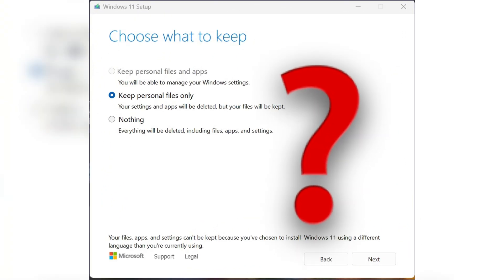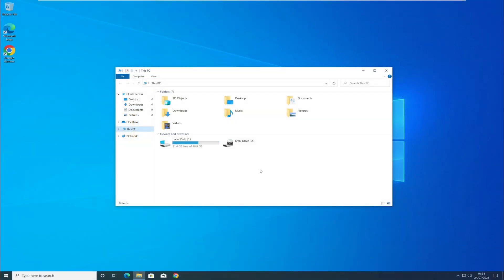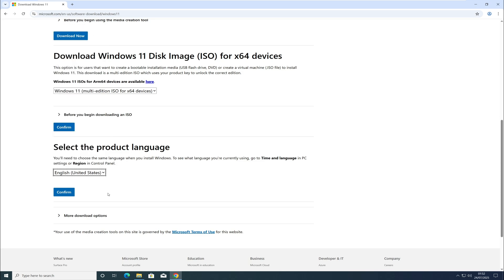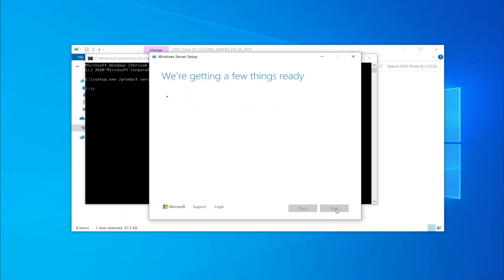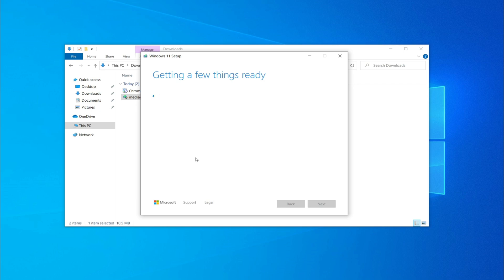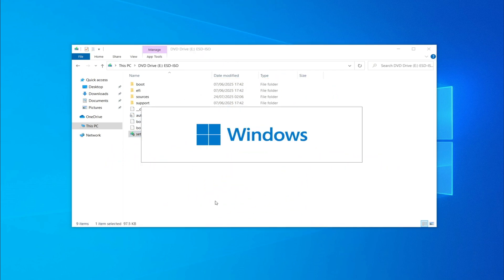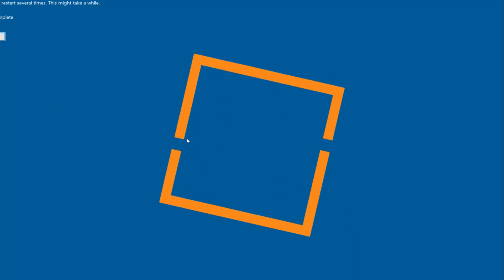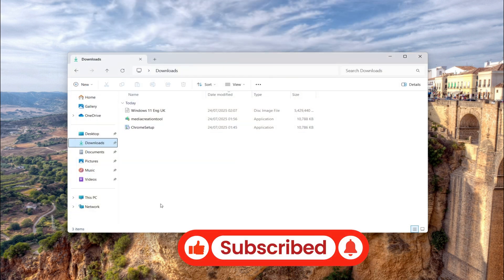FIX 'Keep Personal Files and Apps' GREYED OUT When Upgrading to Windows 11 – Step-by-Step Guide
Learn How to Fix 'Keep Personal Files and Apps' Greyed Out When Upgrading to Windows 11 – Step-by-Step Guide in 2025.
Are you trying to upgrade to Windows 11 but the 'Keep Personal Files and Apps' option is greyed out? Don’t worry — in this step-by-step guide, we’ll show you exactly how to fix the greyed out 'Keep Personal Files and Apps' option when upgrading to Windows 11 on unsupported or compatible PCs.

You'll learn how to:
✅ Solve the upgrade issue without losing your files or apps
✅ Bypass compatibility checks
✅ Use the correct ISO and media creation tools
✅ Successfully upgrade to the latest version of Windows 11

This fix works for both Windows 10 to 11 upgrades and when performing in-place upgrades where app and file retention is critical.

upgrade to Windows 11 without deleting apps
fix Windows 11 in-place upgrade issues
"keep personal files and apps" option missing Windows 11
enable keep personal files and apps during upgrade
Windows 11 ISO upgrade keep everything
Will I keep all my files if I upgrade to Windows 11?
Can I upgrade to Windows 11 without losing apps?
Does upgrading to Windows 11 delete files and apps?
How to repair Windows 11 without losing files and apps?
Windows 11 upgrade keep files and apps reddit
Windows 11 upgrade keep personal files and apps greyed out
Windows 11 upgrade keep files and apps not working
Windows 11 upgrade keep files and apps free
Windows 11 upgrade keep files and apps download
your files apps and settings can't be kept because you're installing an edition of windows